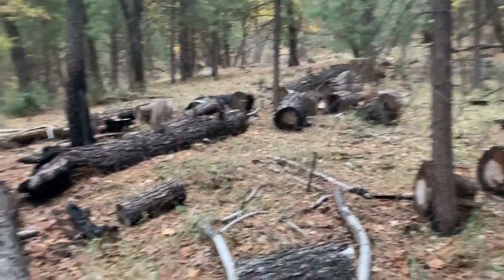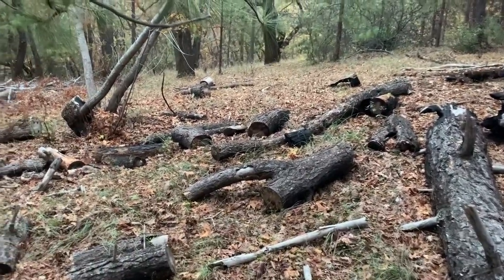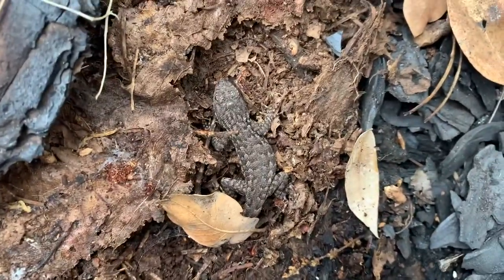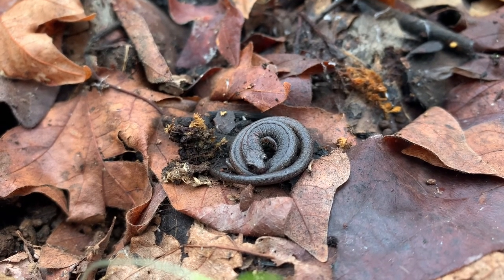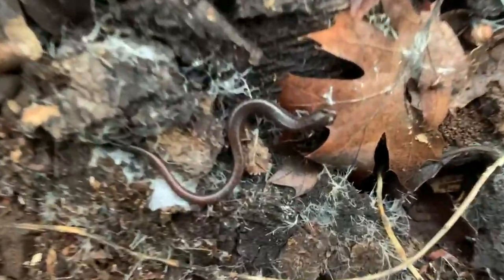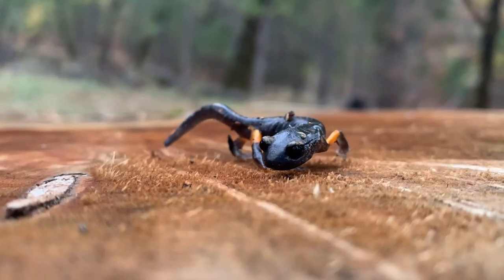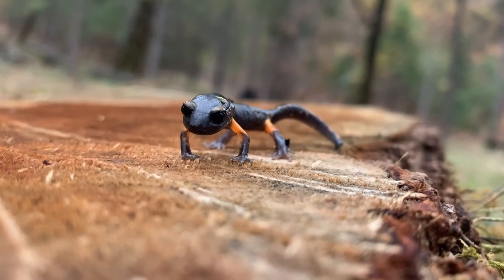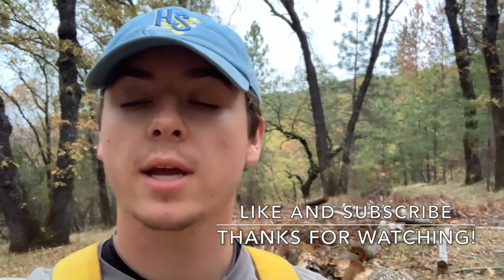How to Herp 101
Made a quick video on how to herp properly while looking for salamanders in Butte County. Enjoy!